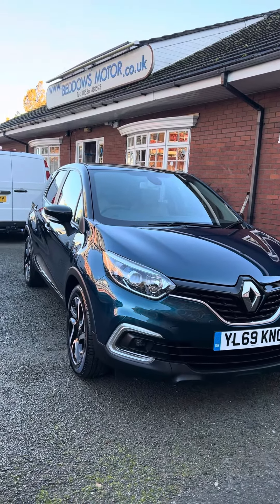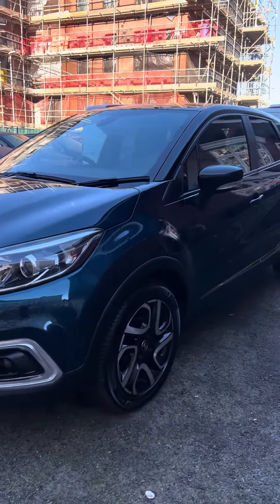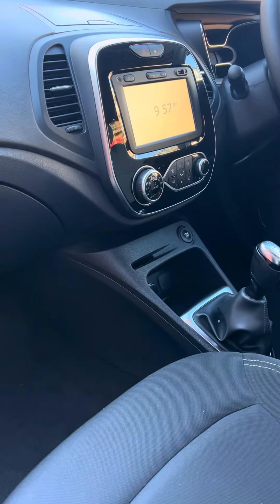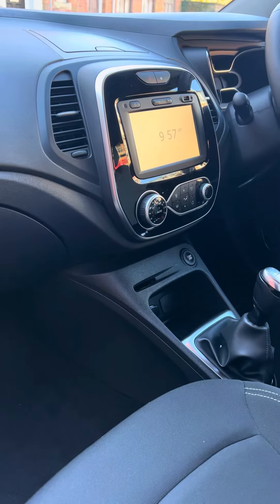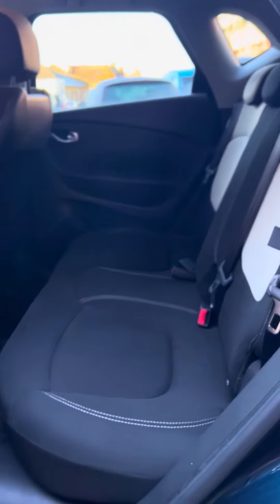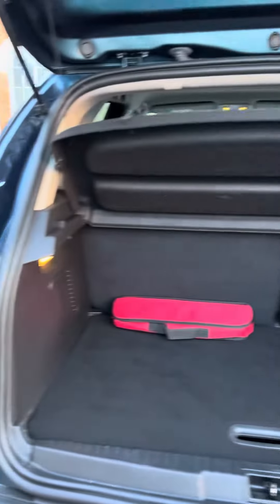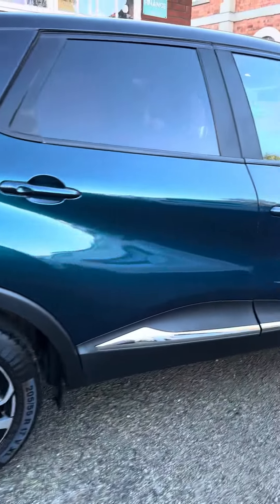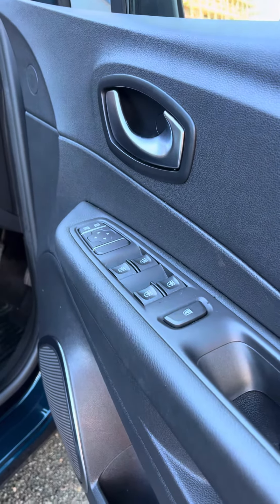Renault Capture YL69KNC